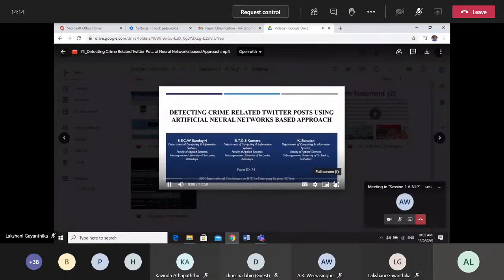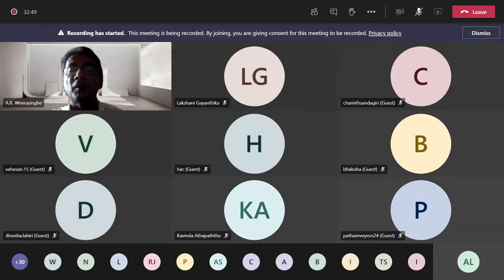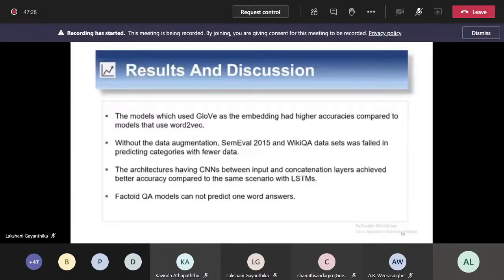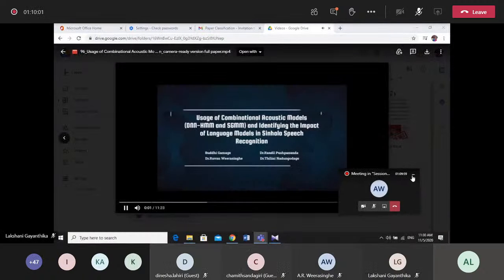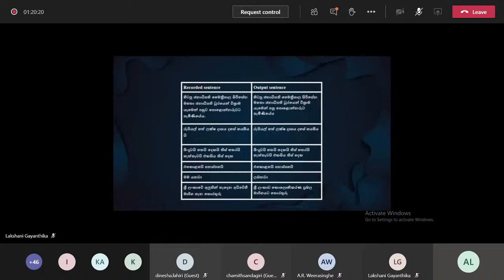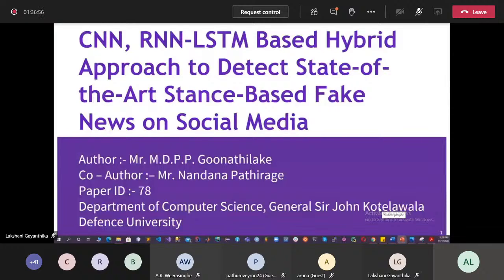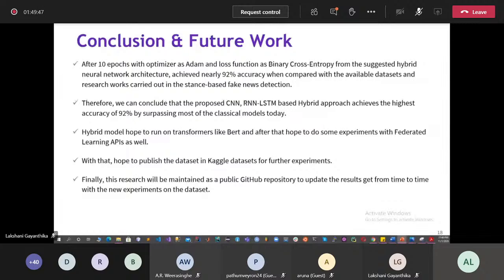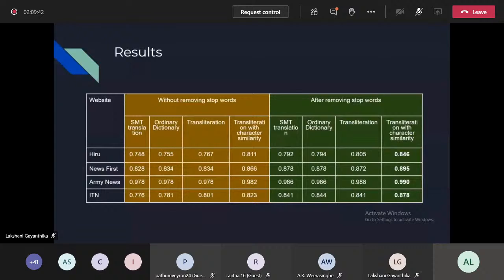ICTer 2020 Session 1 A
20th International Conference on
Advances in ICT for Emerging Regions